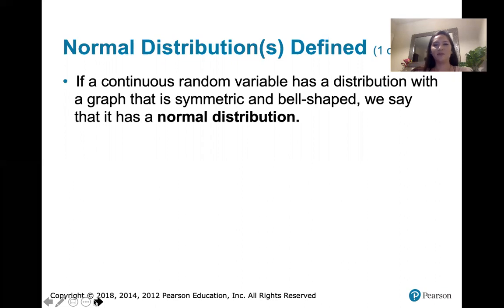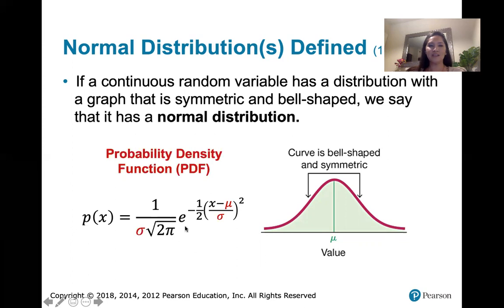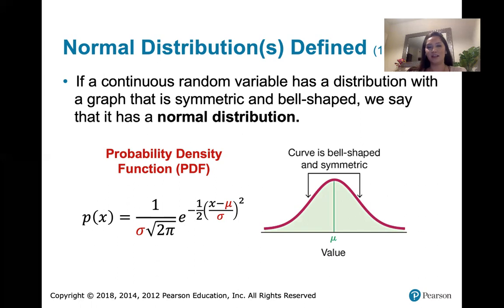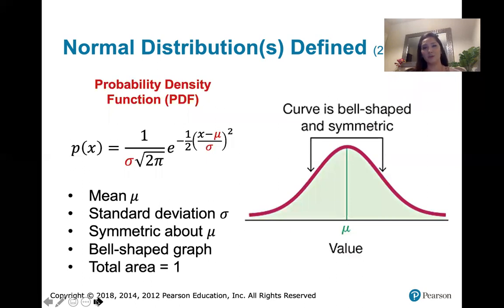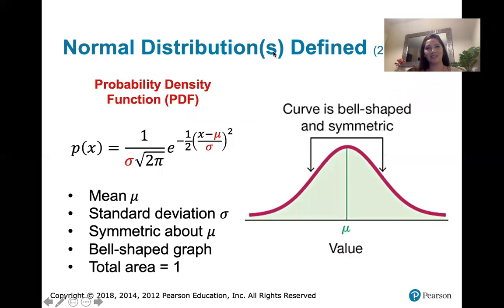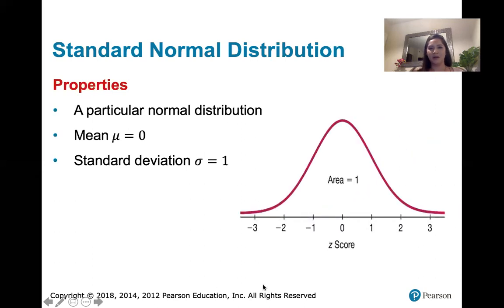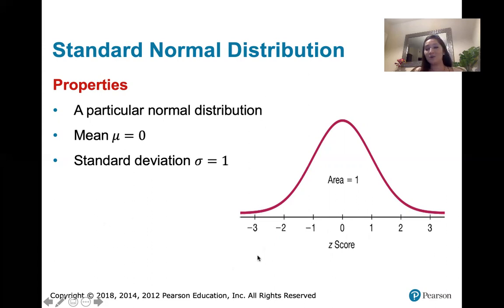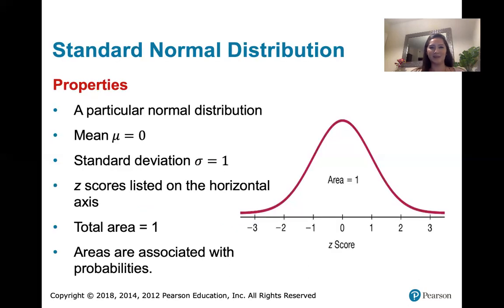6.1.3 The Standard Normal Distribution - Normal Dist. and Properties of the Standard Normal Dist.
In this video, we outline the properties of normal distributions, and the properties of the standard normal distribution in particular.

The standard normal distribution has these properties:
(1) It is bell-shaped.
(2) It has a mean of zero.
(3) It has a standard deviation of 1.
(4) z-scores are listed on the horizontal axis.
(5) Areas under the curve correspond to probabilities that z lies in a certain range.
(6) The total area under the curve is 1.